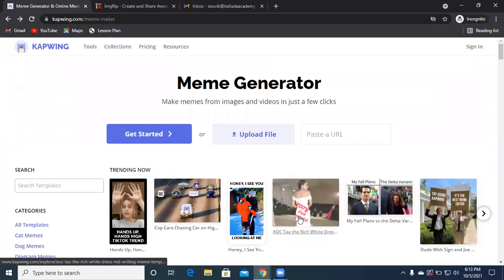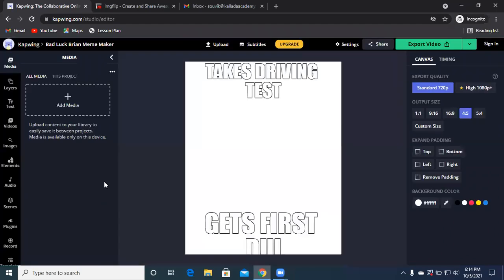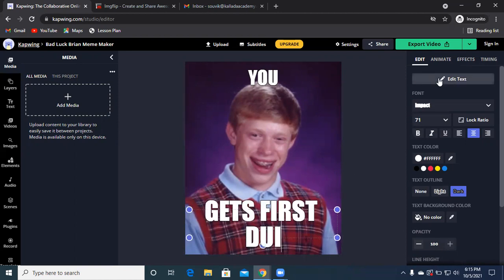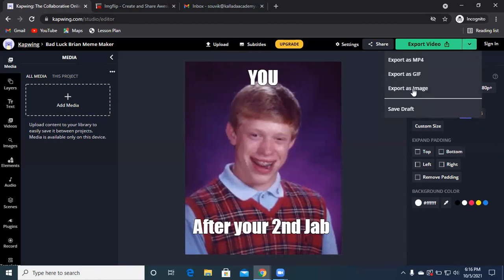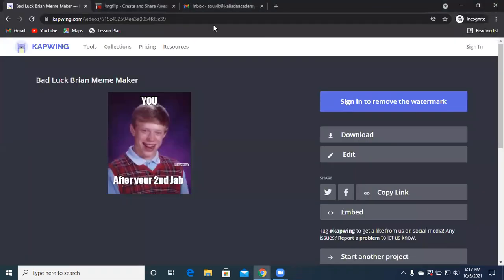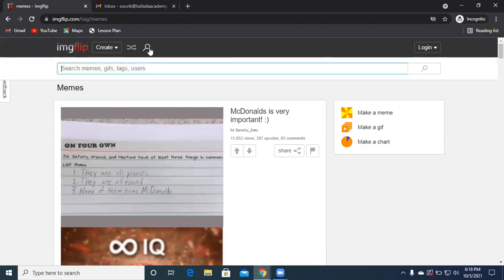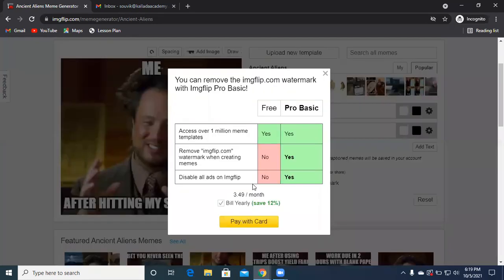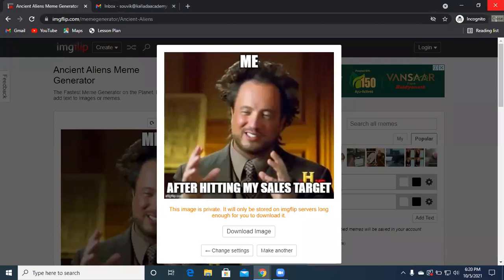Meme Generator Tutorial - How to create a meme for social media- Kallada Academy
Today you are going to learn How to create a meme for social media that you can post anywhere across all the social media or on your own website.

You've probably seen them all over the place and they can be about political figures like Prime Minister memes, about celebrities, music and about things we do like surfing or running, or cross-fit or whatever. You can even create a meme with you in it. So how do you create one?

Tools you will learn in this session

 kapwing: 0:16
Kapwing is an online image, video, and GIF editing platform. Our mission is to enable digital storytelling. Kapwing empowers people to make and share their stories on the internet. Our free online multimedia editing suite includes the web’s most popular meme maker, subtitler, trimmer, looper, filters, and more.

Image flip: 4:16
Imgflip supports all web fonts and Windows/Mac fonts including bold and italic if they are installed on your device. Note that Android and other mobile operating systems may support fewer fonts.

Other Interesting Contents